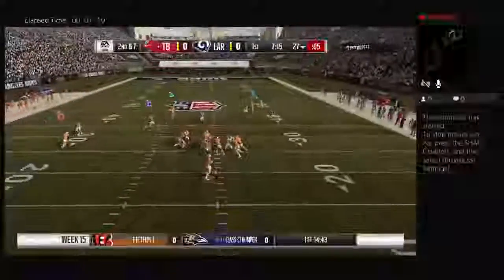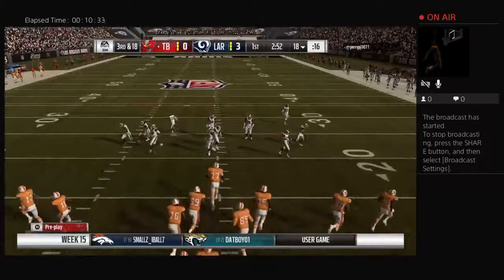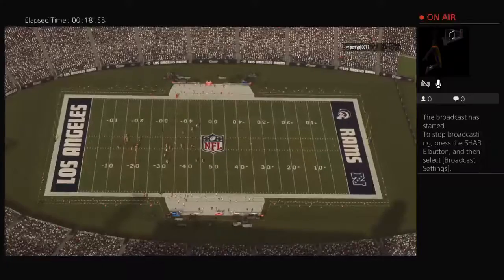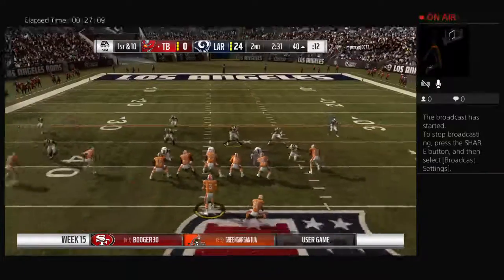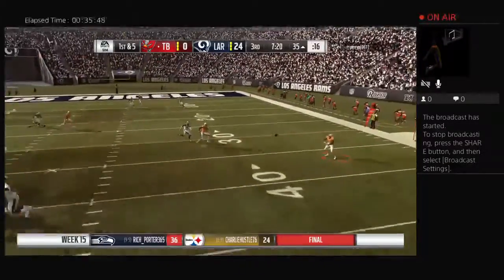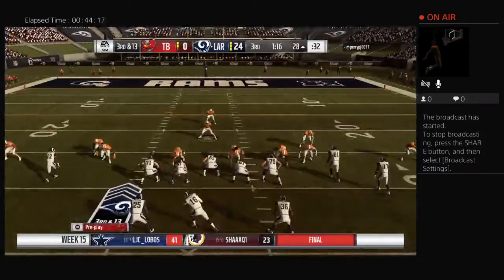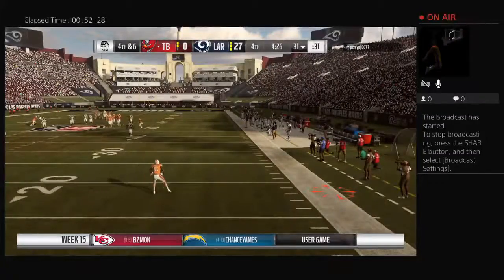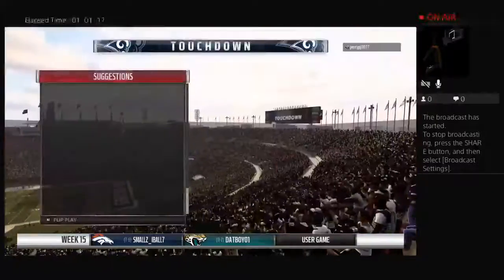Gywu's Bucs vs. Rams wk 14 s2